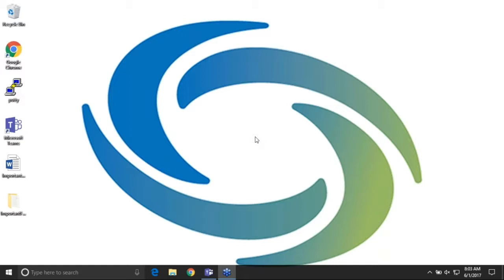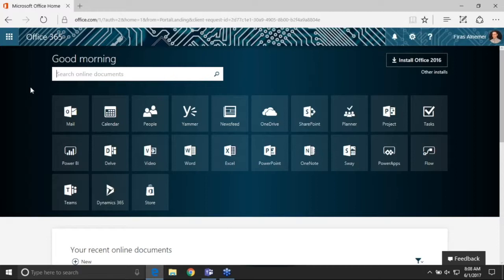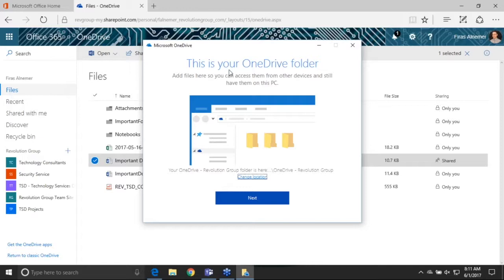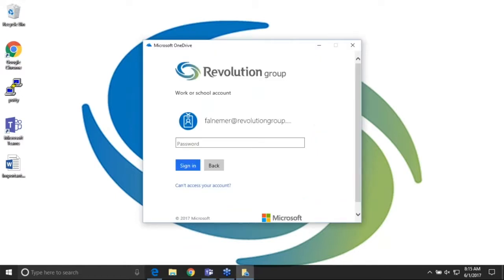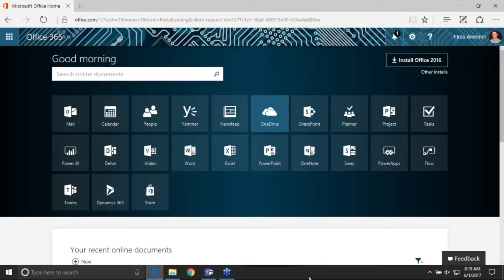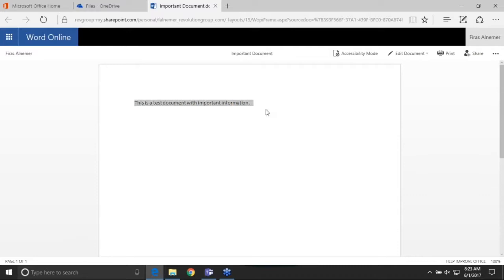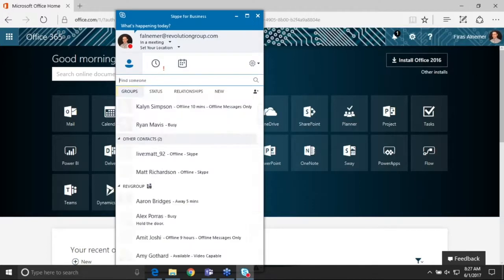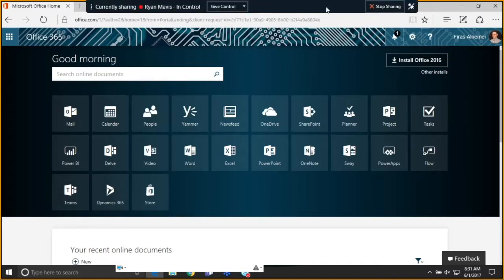Technology Tips & Tricks 21: Editing Word Documents in Office 365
Revolution Group's Manager of Technical Support Firas Alnemer shows us how to edit Word documents from within our Office 365 portal. With Office 365, editing Word documents can be done both in your browsers or in Word itself.